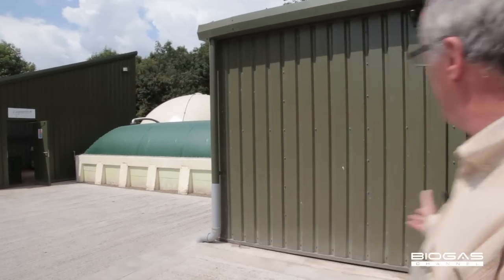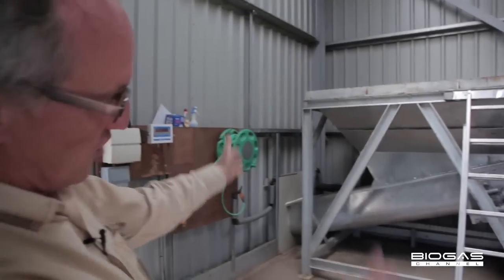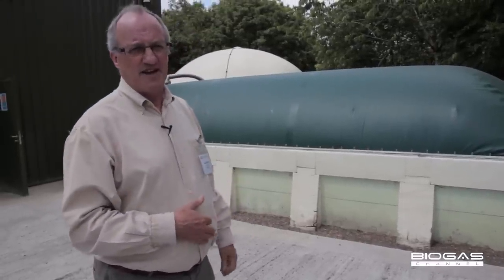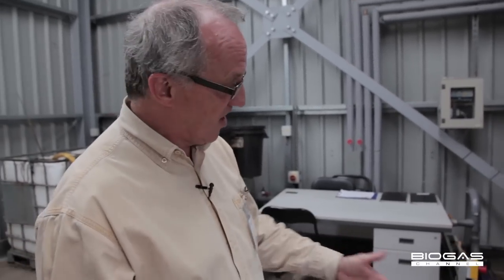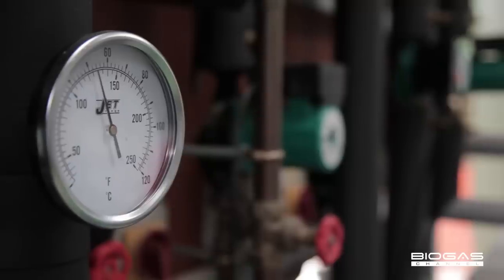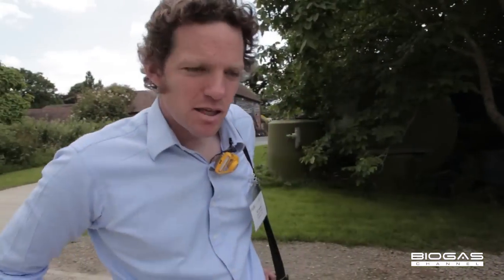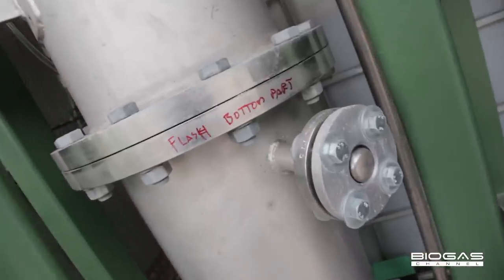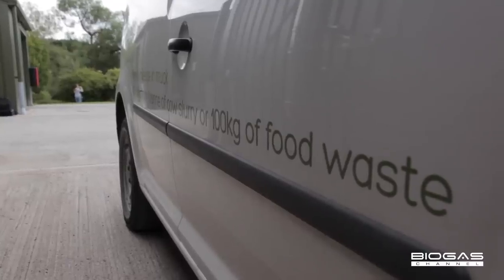A small 7kW biogas plant to produce electricity, heat and biomethane - English subtitles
In spite of its size, a small experimental 7kW plant situated in a Shropshire farm in Britain manages to simultaneously produce electricity, heat and biomethane for the farm's vehicles. Together with the directors of Evergreen Gas, we took a close look at this prototype to understand how it works.